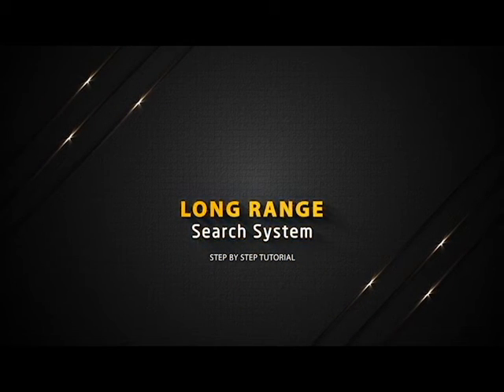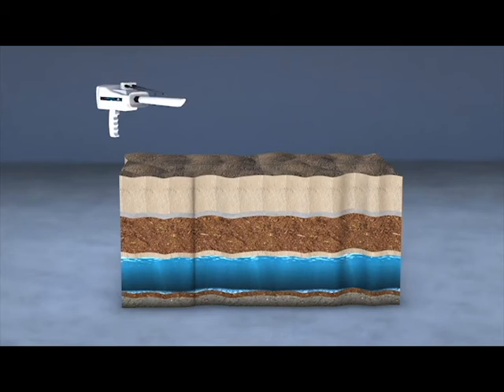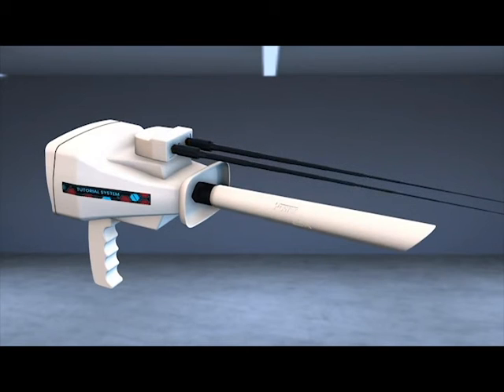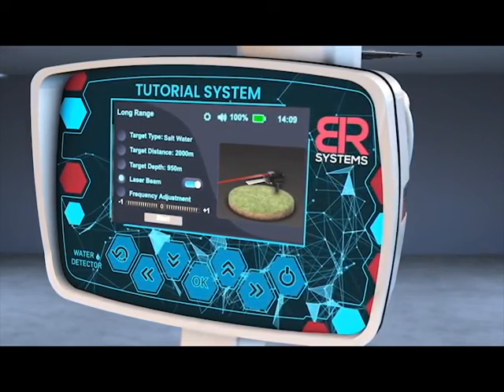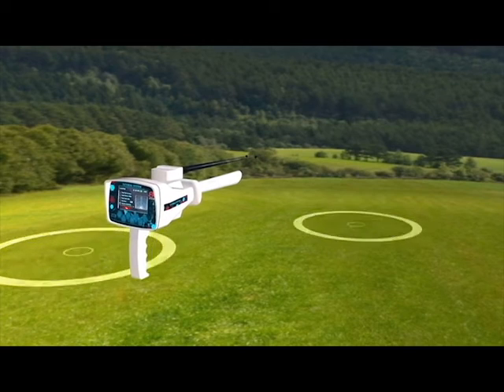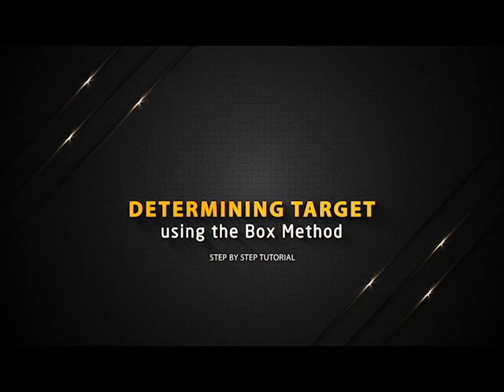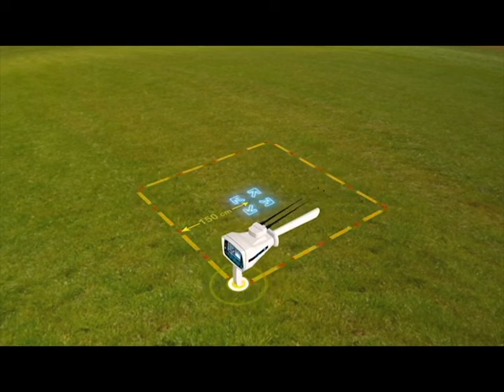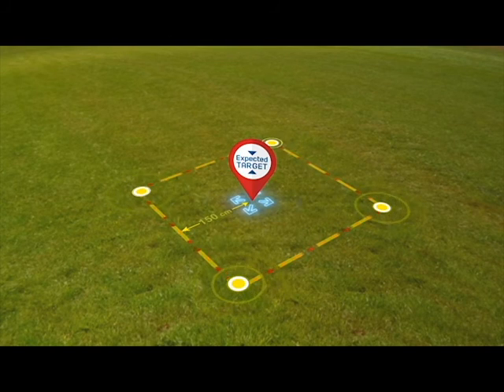How To Use BR 950 Pro water detectors - Tutorial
The latest device to detect water and underground wells
With four different detection systems / Determining water paths / Determining water depths / Determining the appropriate drilling location / Clarifying targets in 3D images / Storing all targets on the device screen or tablet screen / The latest and most accurate technology in the world from BR System.

You can buy the device now from the agent now in Asia and Africa BR Detectors Dubai

BR Detectors Dubai company for gold, metal and water devices and equipment's
United Arab Emirates – Dubai – Diera- Al-Baraha Omar Bin Al-Khattab road – Fareej Marar – Beside Safron boutique Hotel Marar building. Shop No. #4 & #5
Our contact numbers :

br950 pro - br 950 pro - BR 950 PRO, water detector, water detectors, wells detector